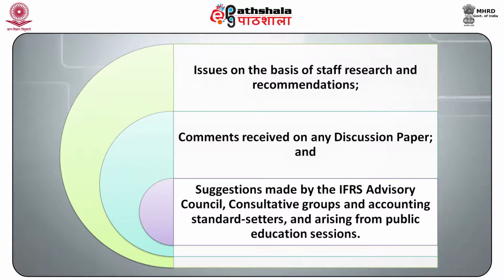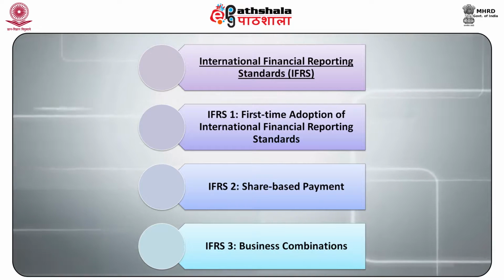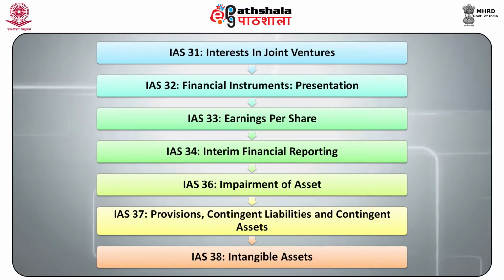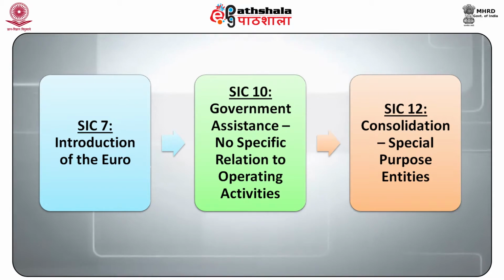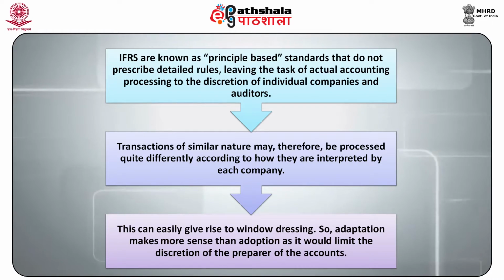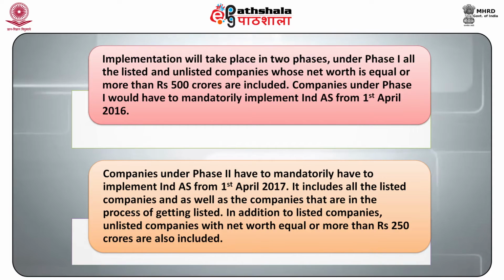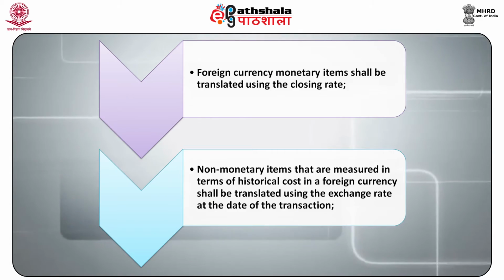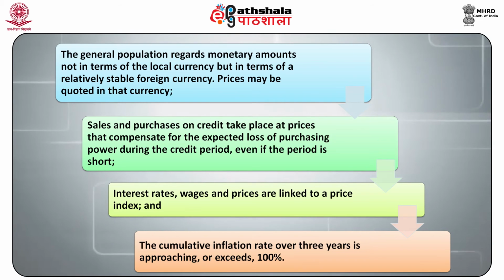INTERNATIONAL FINANCIAL REPORTING STANDARDS (COM)